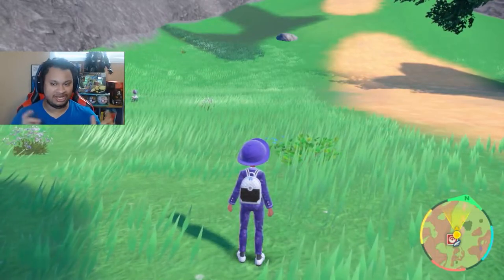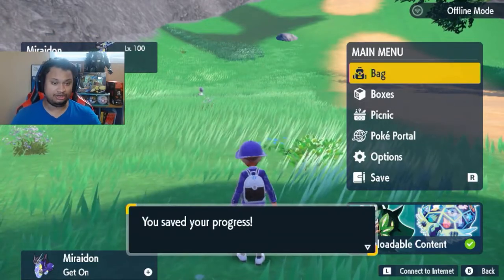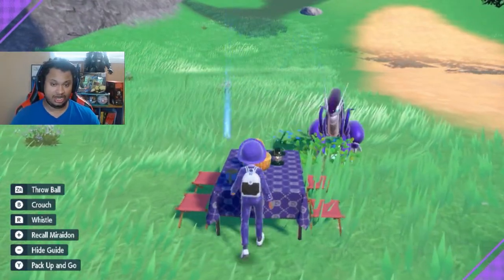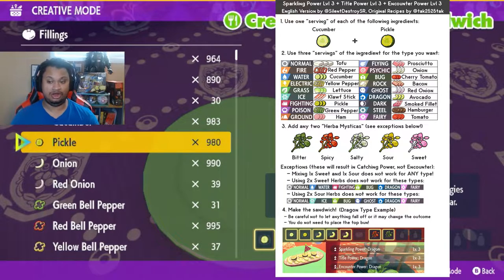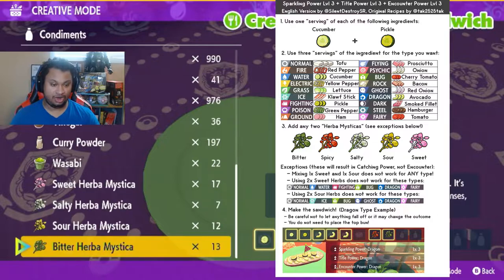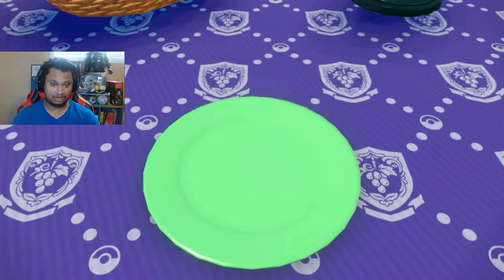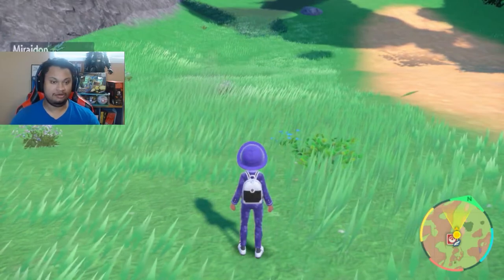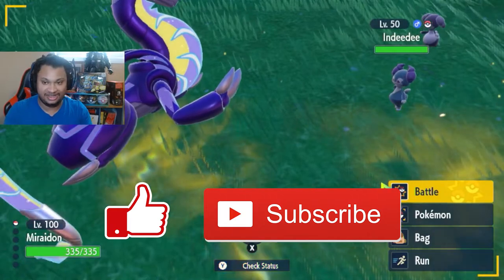How To Make Psychic Sparkling Power Level 3 Sandwich!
Today We Discuss How To Make Psychic Sparkling Power Level 3 Sandwich!. Hopefully these videos help show what you need to do to make sandwhichs to help with your hunts.